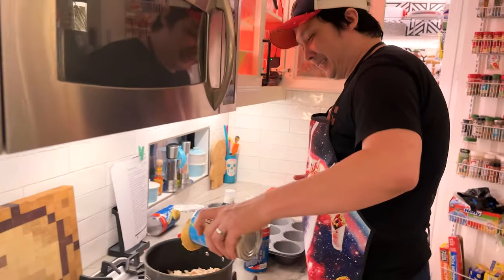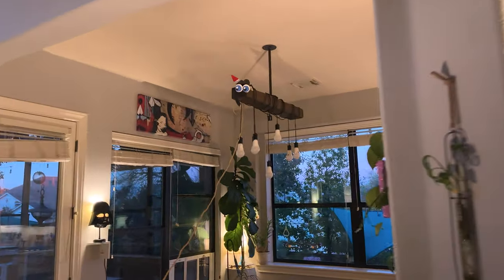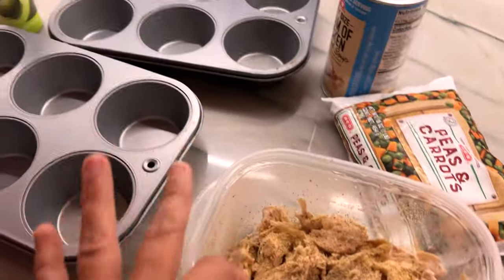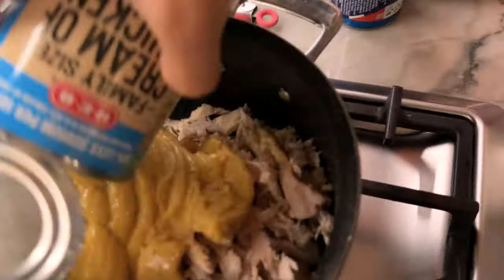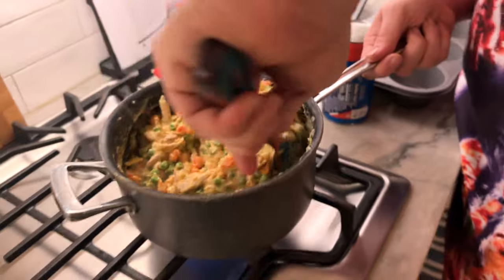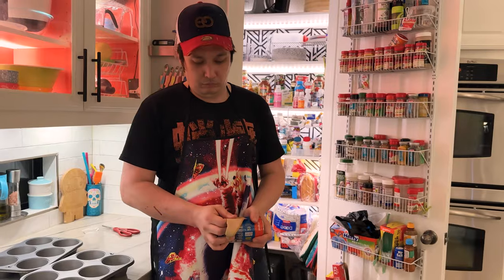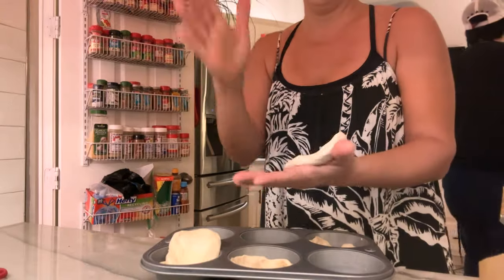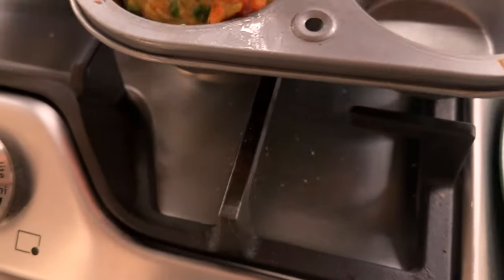CHICKEN POT PIE DISASTER!!!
On this episode of Cooking With Stridor, I enlist the help of sous chef Eddie.  Only Eddie turned into just Chef Eddie with I misread the directions which truth be told, isn't far from the norm on Cooking With Stridor.  Anyway, catastrophe happened when we get a ring on our doorbell!  We finally finish cooking, do we like it? Watch and find out.